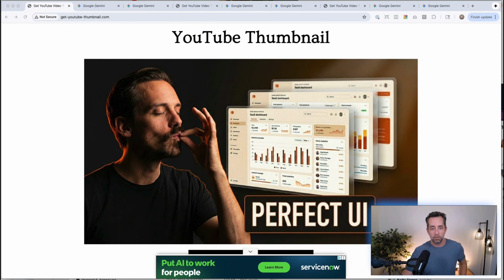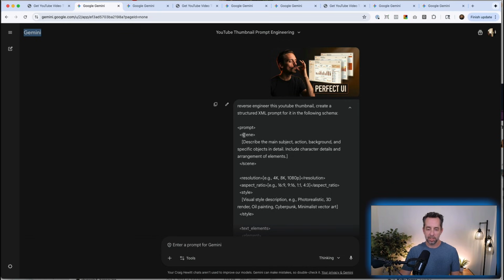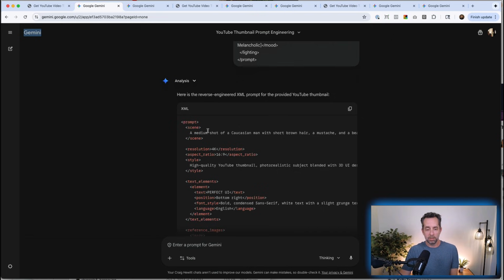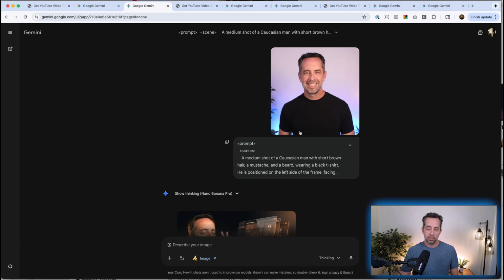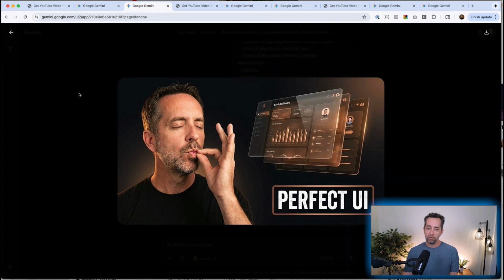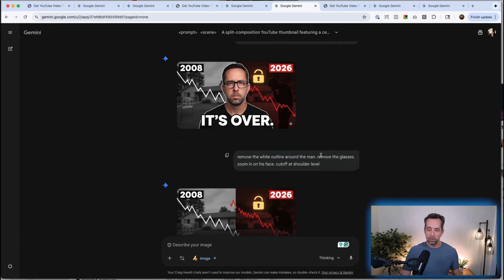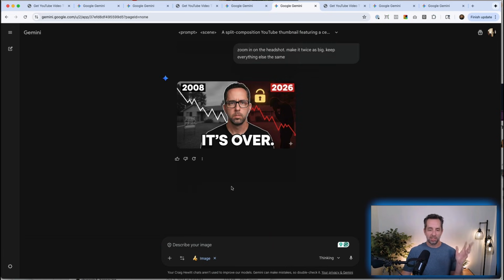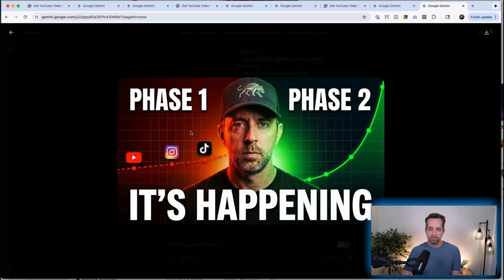Reverse Engineer Viral YouTube Thumbnails with Nano Banana Pro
Here's the prompt formula I used in this video:

{ PROMPT START }

--- SCENE --- [Describe the main subject, action, background, and specific objects in detail. Include character details and arrangement of elements.]

--- FORMAT ---

Resolution: [e.g., 4K, 8K]

Aspect Ratio: [e.g., 16:9, 9:16]

Style: [Visual style description]

--- TEXT ELEMENTS --- Element 1:

Content: [Exact text to display]

Position: [e.g., Bottom center]

Font Style: [e.g., Bold Sans-Serif]

Language: [e.g., English]

--- REFERENCE IMAGES --- Image 1:

ID: [1]

Extract: [e.g., Pose, Color Palette]

Apply To: [e.g., Main Character]

--- CAMERA ---

Angle: [e.g., Eye-level, Low angle]

Focal Length: [e.g., Wide angle, Portrait]

Depth of Field: [e.g., Shallow, Deep focus]

--- LIGHTING ---

Type: [e.g., Softbox, Natural sunlight]

Time of Day: [e.g., Golden hour, Night]

Mood: [e.g., Energetic, Mysterious]

{ PROMPT END }

In this video, I crack the code on creating great-looking YouTube thumbnails with AI, specifically using Google's Gemini Nano Banana Pro with the Gemini 3 Pro model. I show you how to make thumbnails for youtube videos by taking inspiration from high-performing examples, reverse-engineering them, and then making them your own for effective youtube thumbnail design. This ai thumbnail generator approach helps you create unique visuals that stand out.